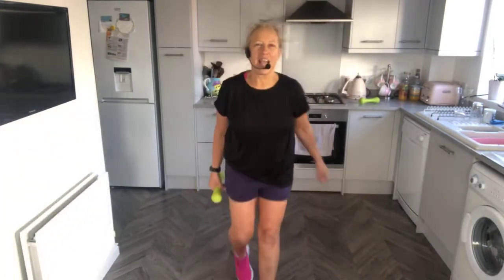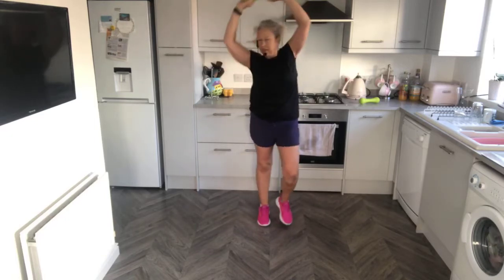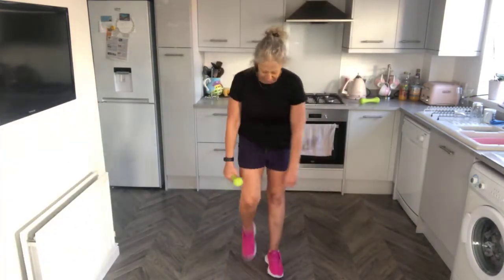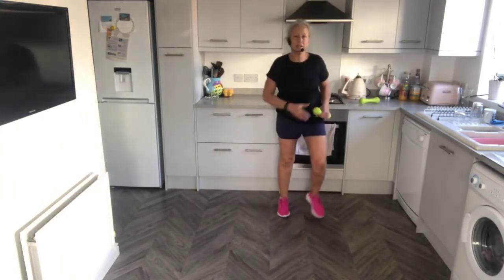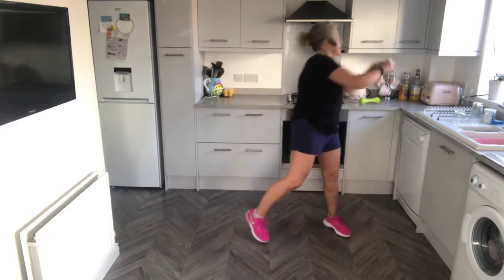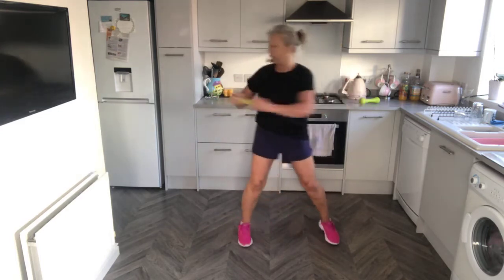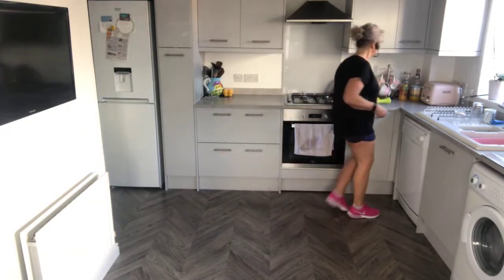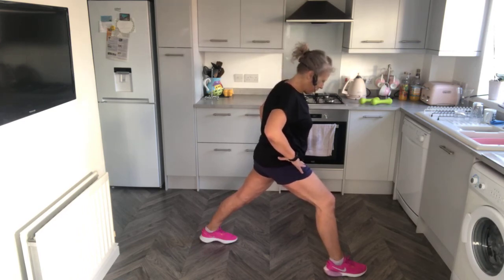Walking core workout with ‘get out the chair with Claire’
Core walking workout